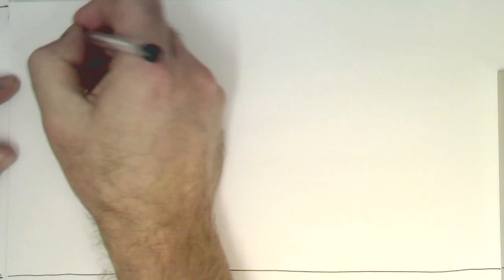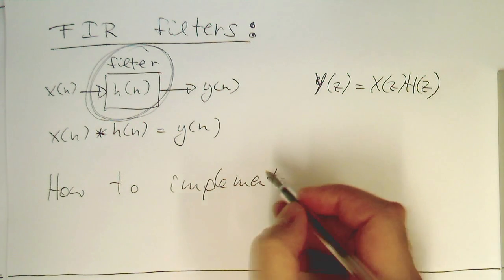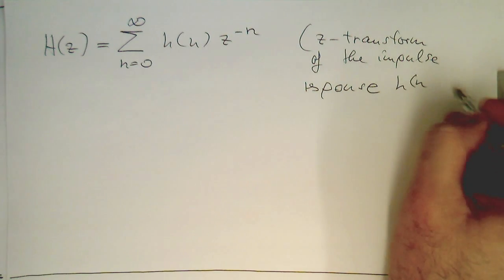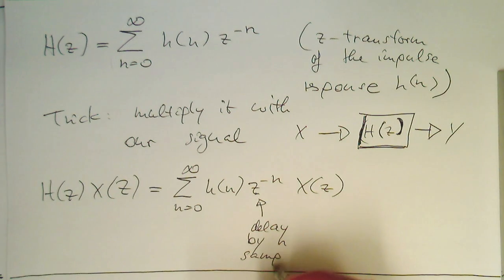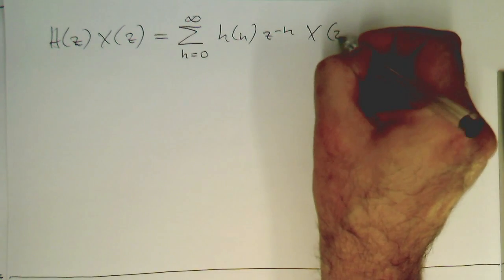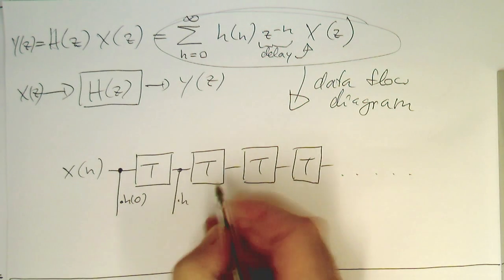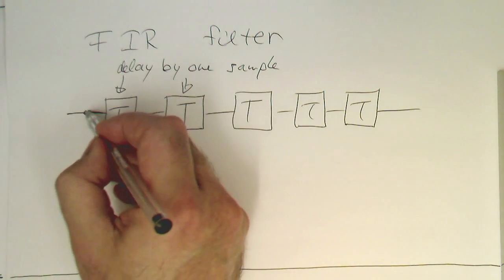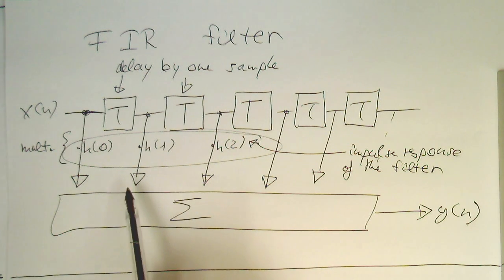FIR filters: derivation of the FIR filter (000)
The FIR filter is derived from the definition of the z-transform: we multiply a signal in z-space into the z transform of the impulse response.